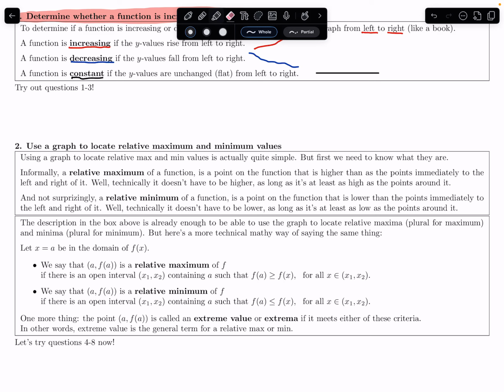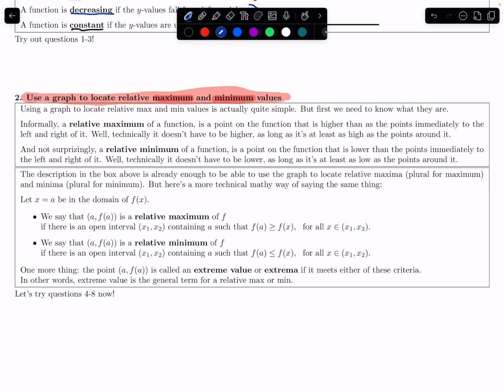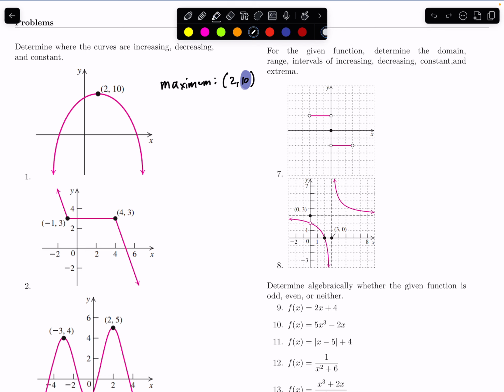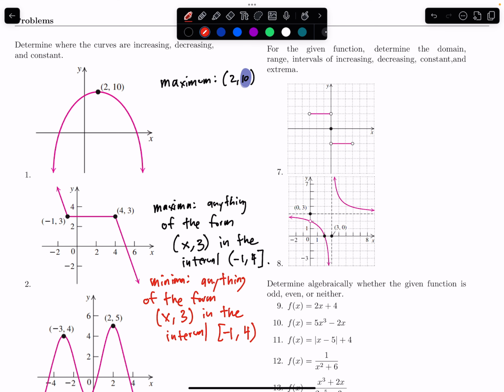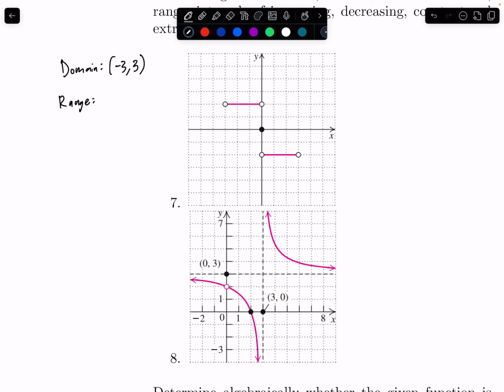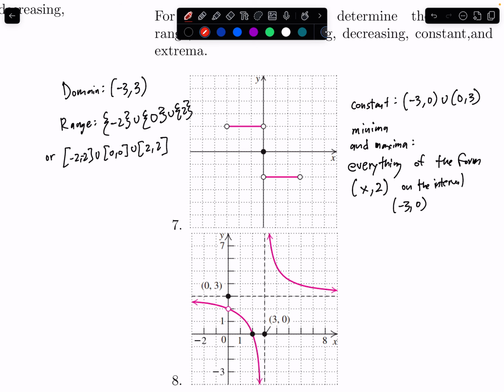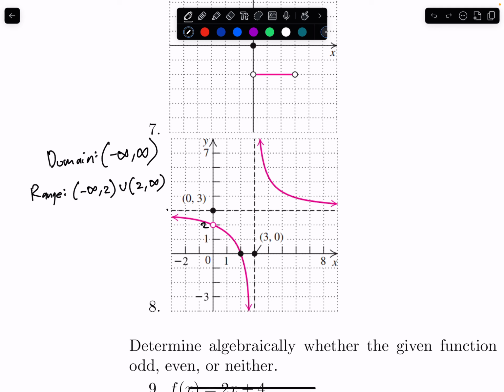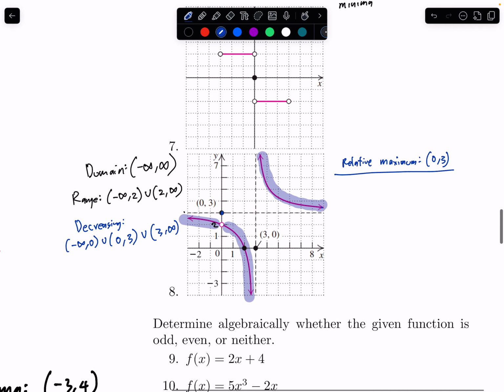1.5 (part 2 of 4)